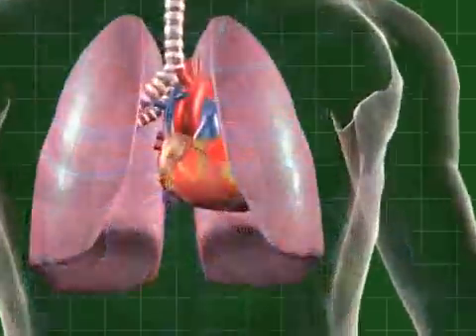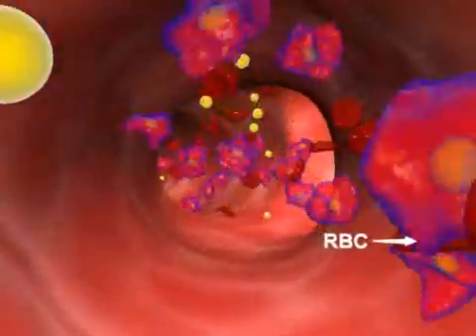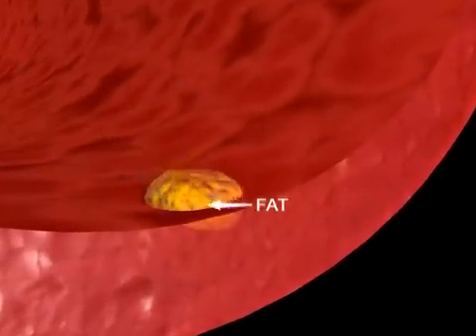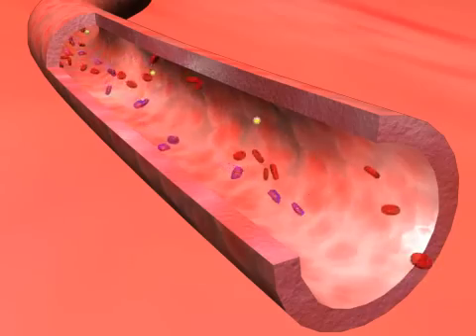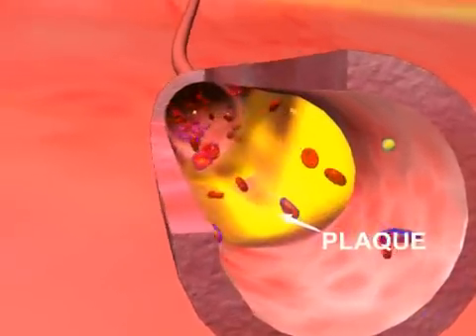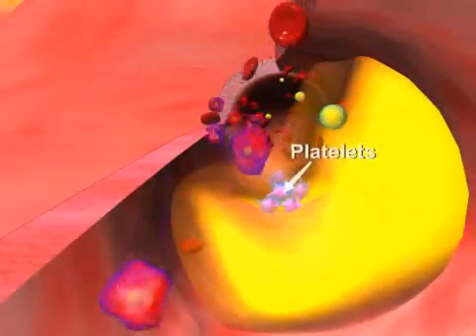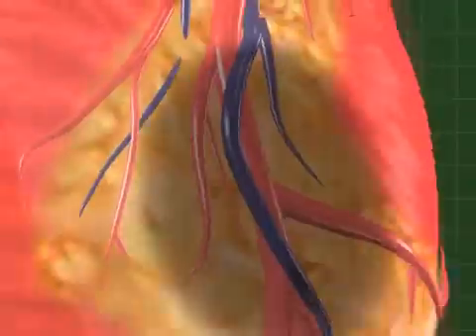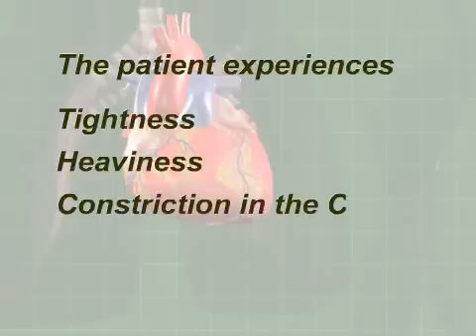How a Heart Attack Happens حدوث الأزمة القلبية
رفع خصيصا ً للمجلة الطبية في الساحة العامة بـ شبكة الهلال